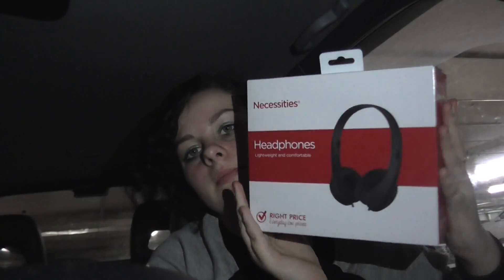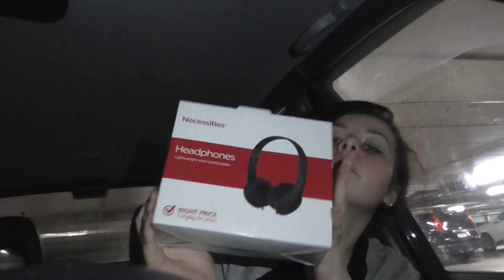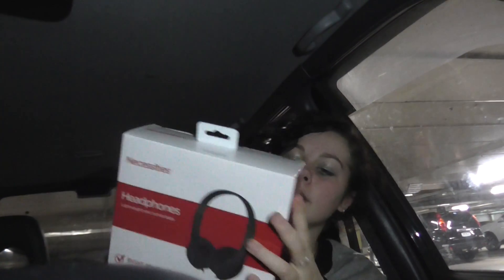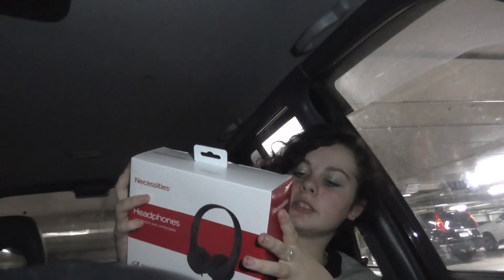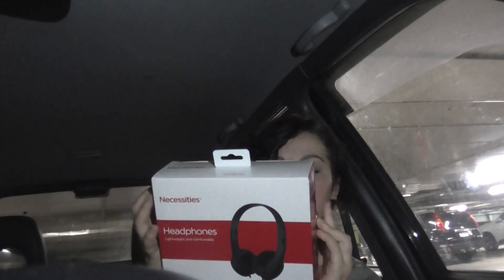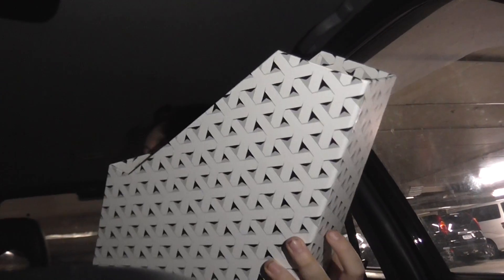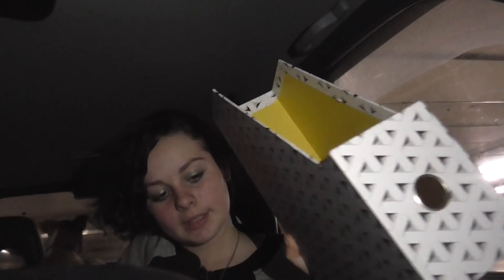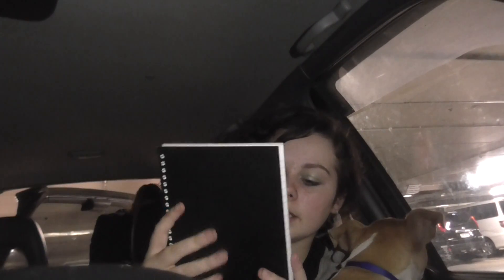what i brought on day of life vid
music.ly: @phoesrules2
wattpad: phoesrules
we heart it: phoesrules